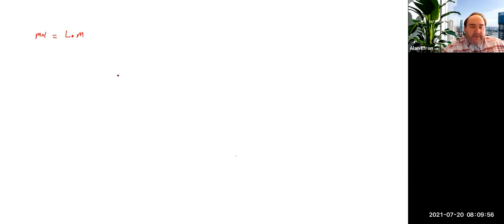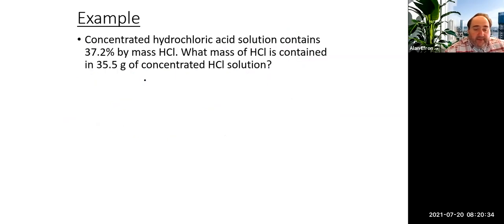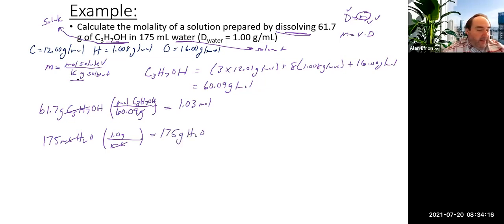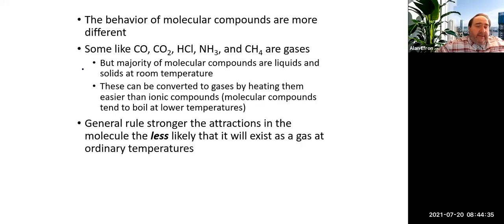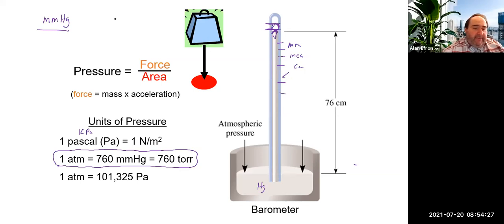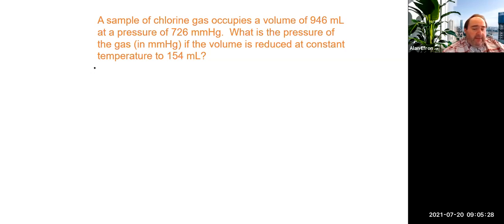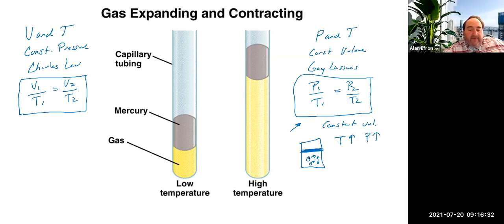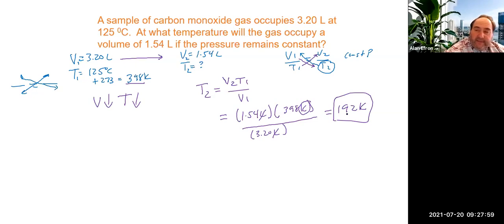Chem200A Lecture 7/20/21 (Stoichiometry and Ch 8)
We lectured on Stoichiometry and Ch 8 (% m/m, % m/v, % v/v, molality, mole fraction, gases, boyle, charles)